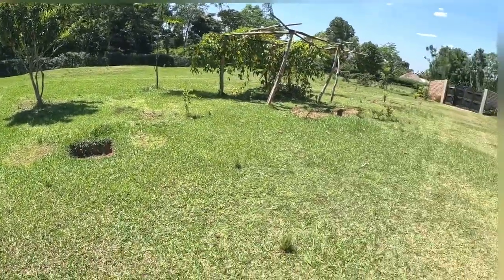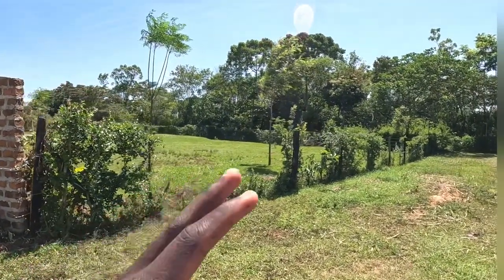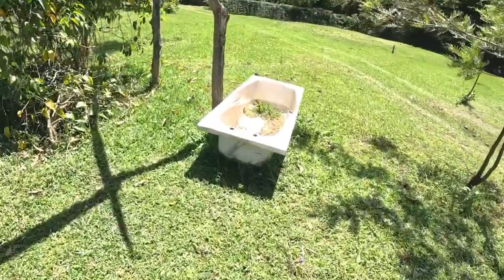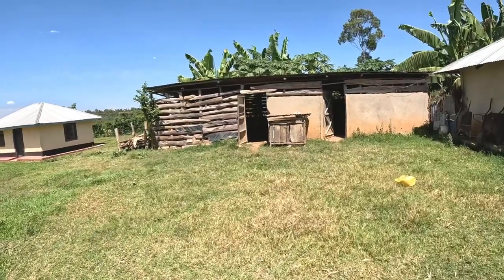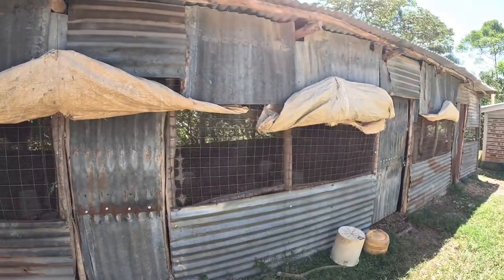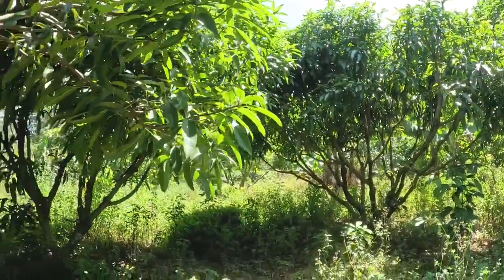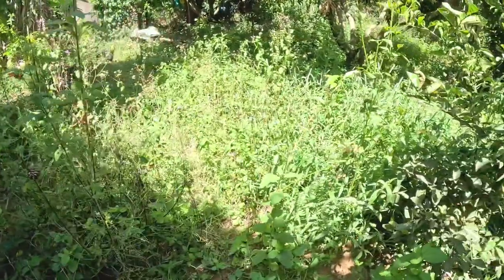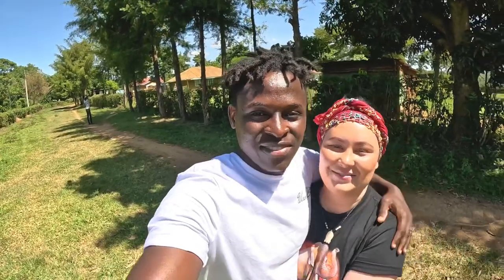Modern African Luo Village Tour in Gem - Siaya County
Come with me as I show you this modern African home village tour somewhere in  Gem, Siaya County.